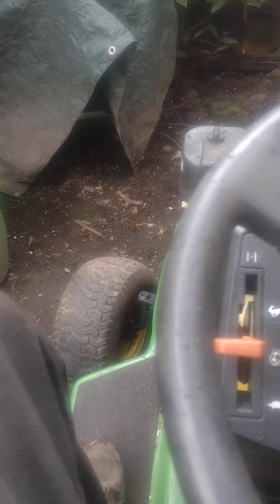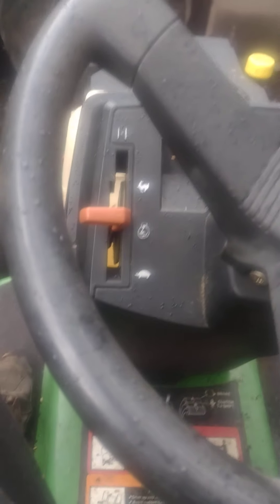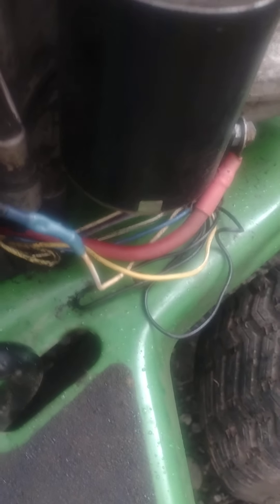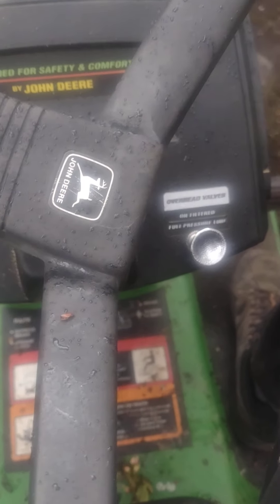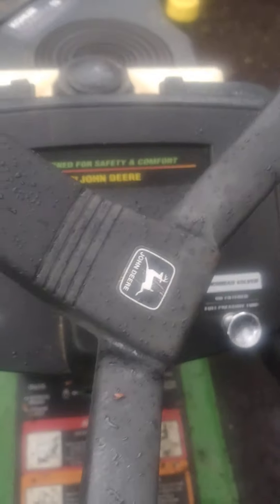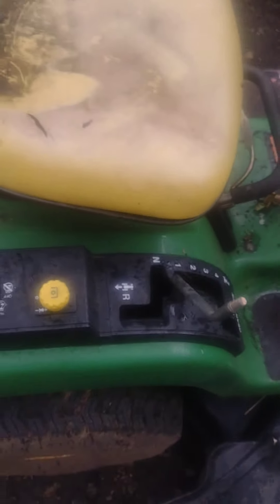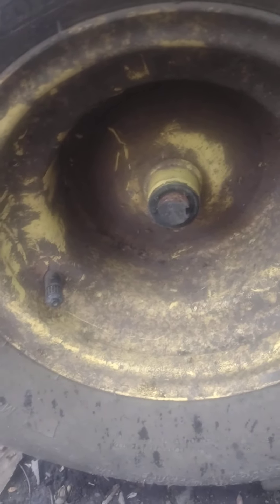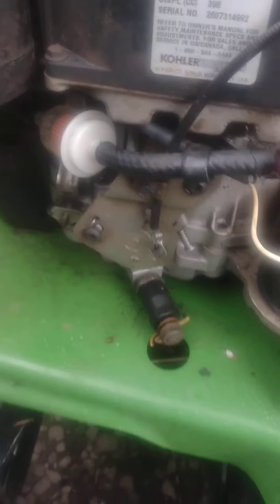A Win And A Loss.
This "Free " riding mower just keeps throwing curve balls at me.
Fortunately I am as stubborn as a Missouri Mule and I will win, eventually.
No matter how much "Shit That Bubba Did" I run into.